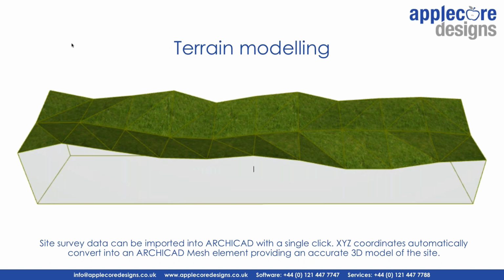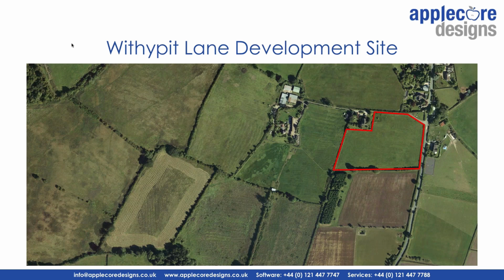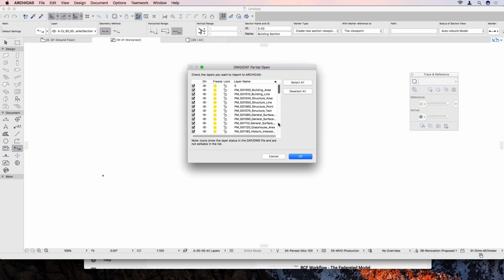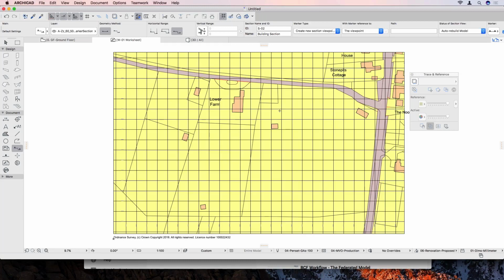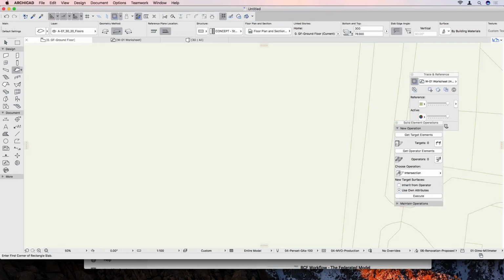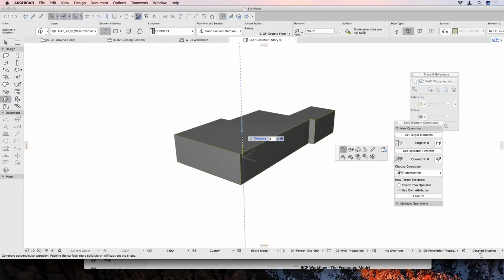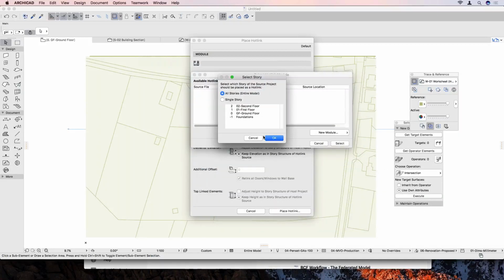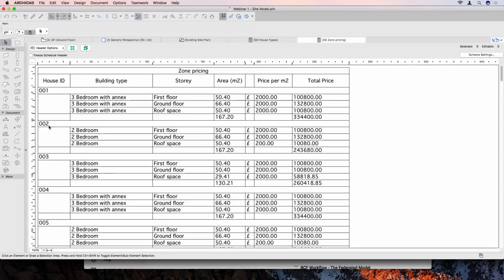Lunch and Learn - Existing site and concept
In the first episode of the fifth season of our Lunch and Learn webinar series, we are looking at creating a model from an existing site survey, and placing conceptual house types on the site.